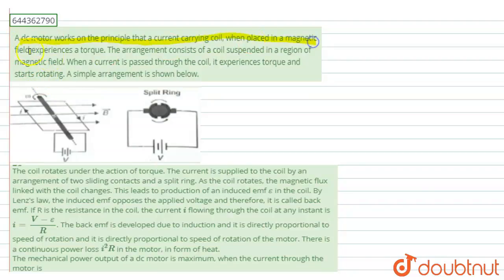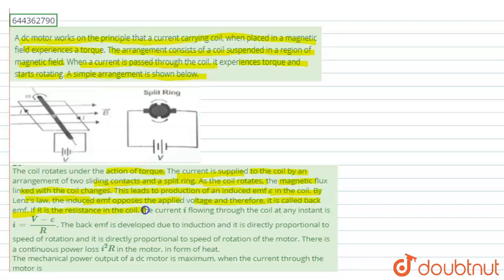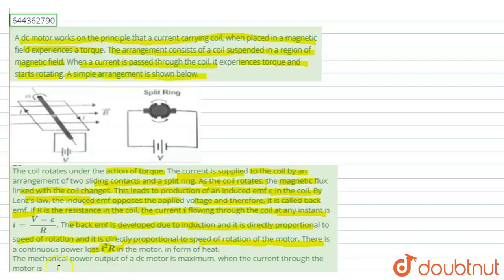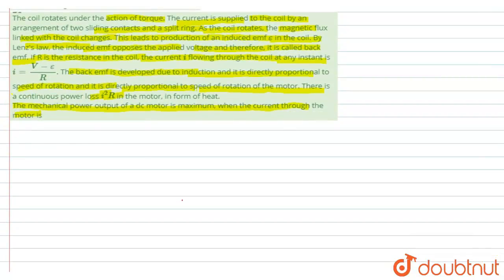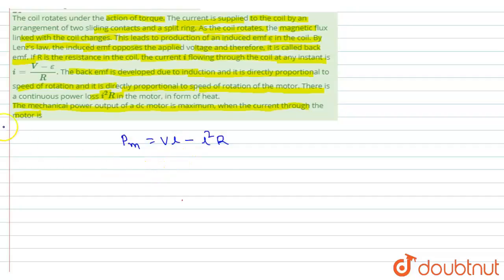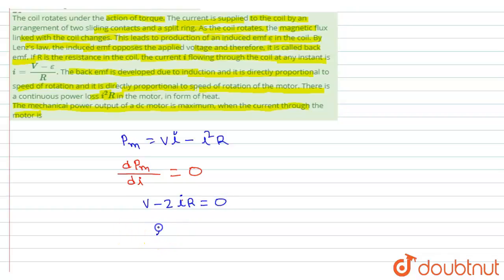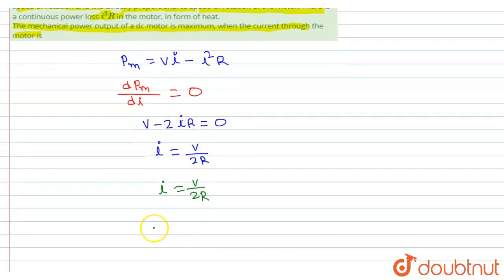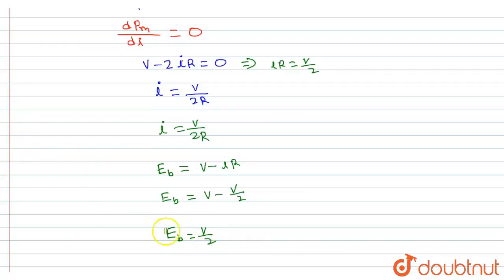A dc motor works on the principle that a current carrying coil, when placed in a magnetic field ...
A dc motor works on the principle that a current carrying coil, when placed in a magnetic field experiences a torque. The arrangement consists of a coil suspended in a region of magnetic field. When a current is passed through the coil, it experiences torque and starts rotating. A simple arrangement is shown below.The coil rotates under the action of torque. The current is supplied to the coil by an arrangement of two sliding contacts and a split ring. As the coil rotates, the magnetic flux linked with the coil changes. This leads to production of an induced emf epsilon in the coil. By Lenz\'s law, the induced emf opposes the applied voltage and therefore, it is called back emf. If R is the resistance in the coil, the current i flowing through the coil at any instant is i=(V-epsilon)/(R). The back emf is developed due to induction and it is directly proportional to speed of rotation and it is directly proportional to speed of rotation of the motor. There is a continuous power loss i^(2)R in the motor, in form of heat. The mechanical power output of a dc motor is maximum, when the current through the motor is
Class: 12
Subject: PHYSICS
Chapter: ELECTROMAGNETIC INDUCTION
Board:IIT JEE

👉 Have Any Query? Ask Us.